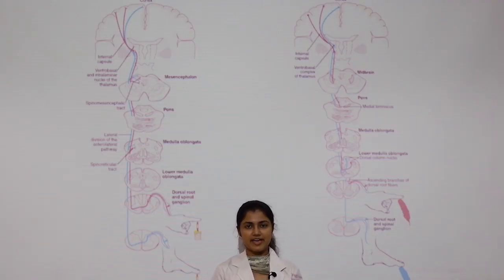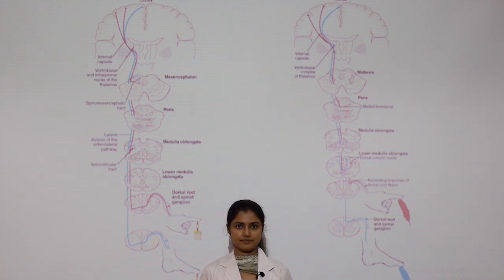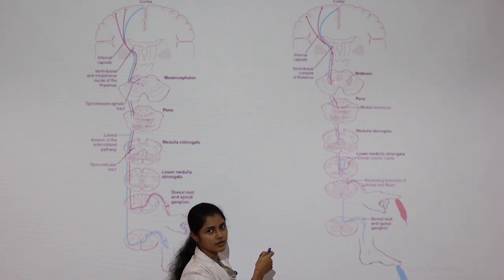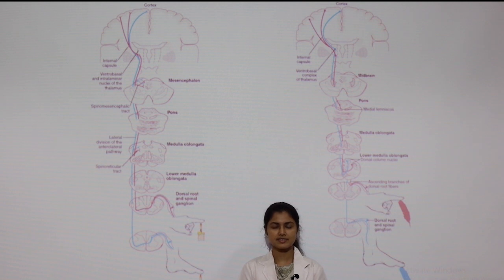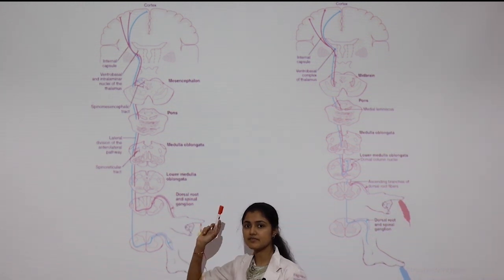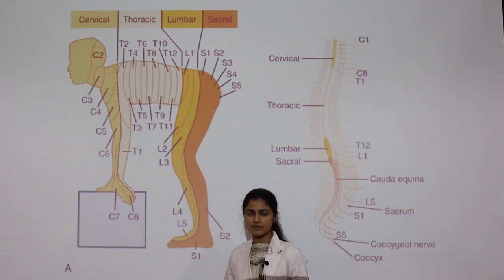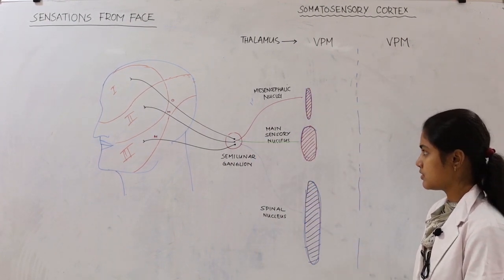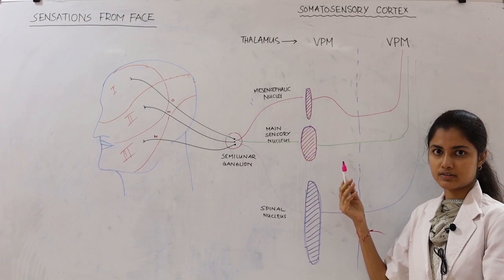Physiology Online Practical Tutorial | Sensory System - Calicut Medical College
This video is part of the online practical series intended for the first year medical students. Here we learn about examination of the sensory system.